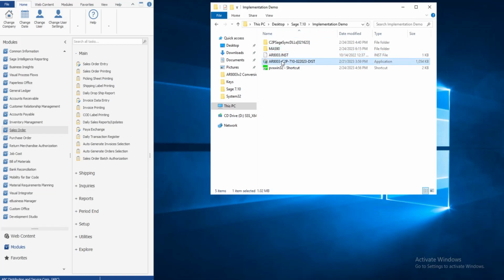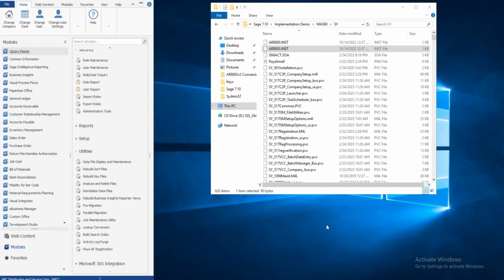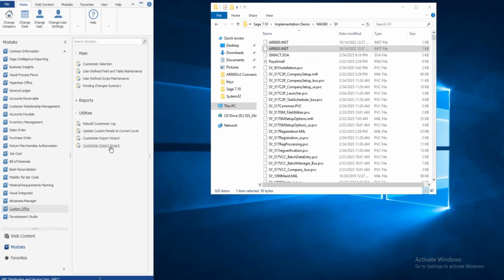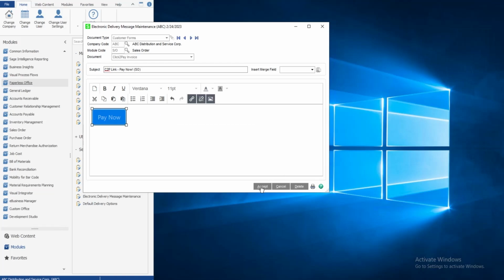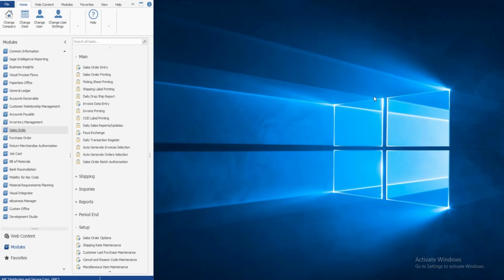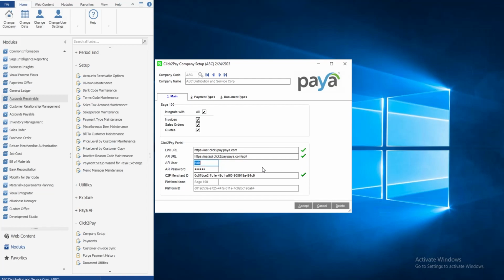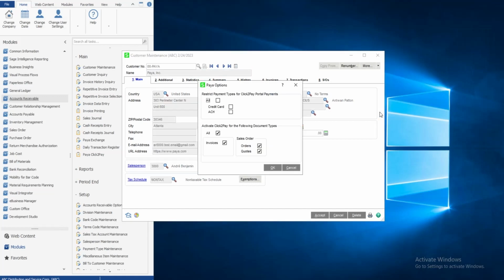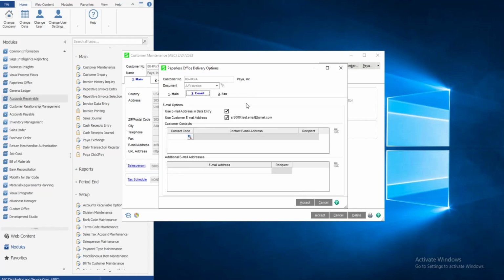Paya Pathways | Click2Pay for Sage100 - Installation and Configuration